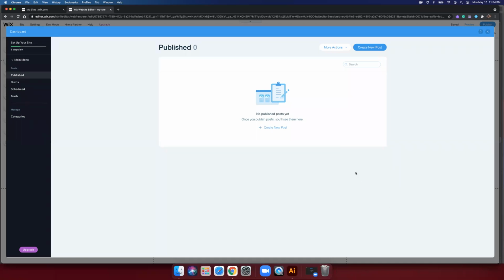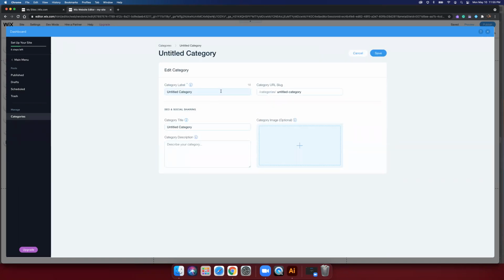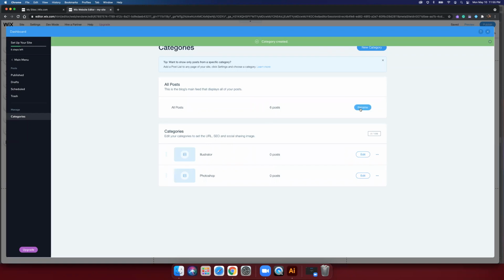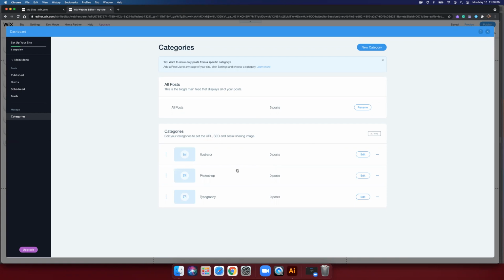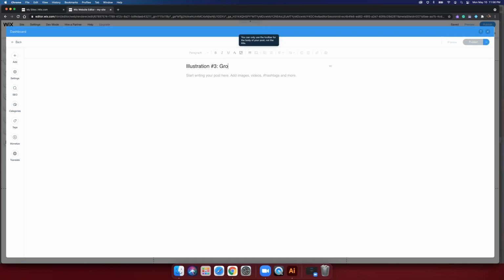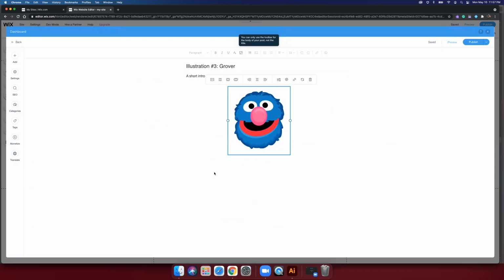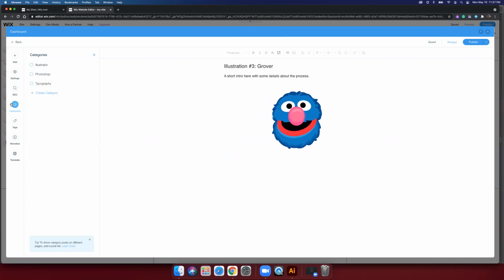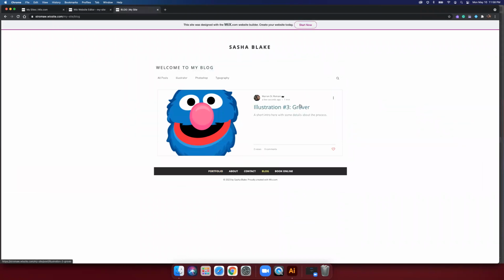WIX 02 creating categorizing blogs